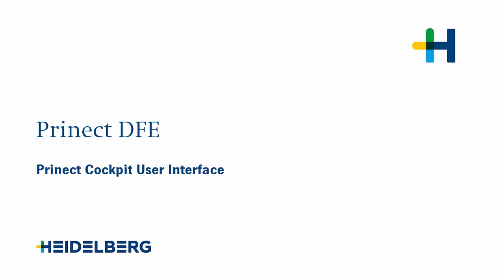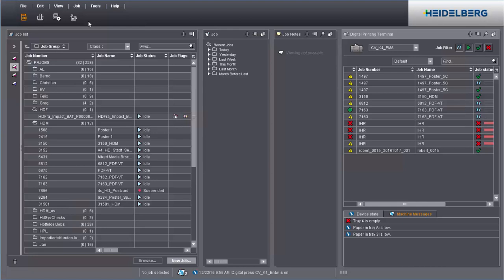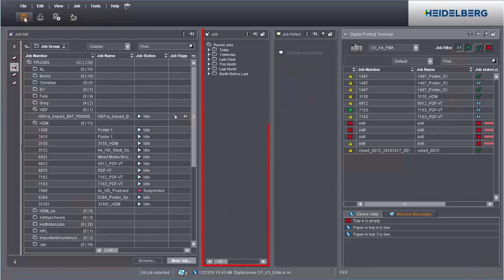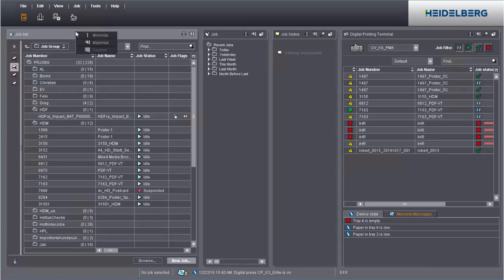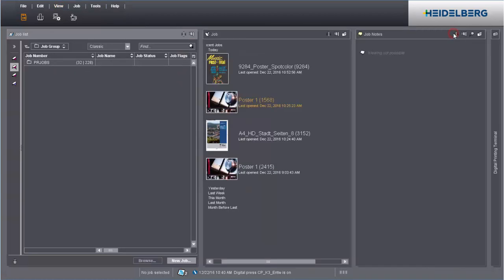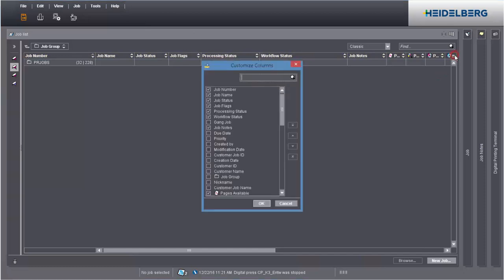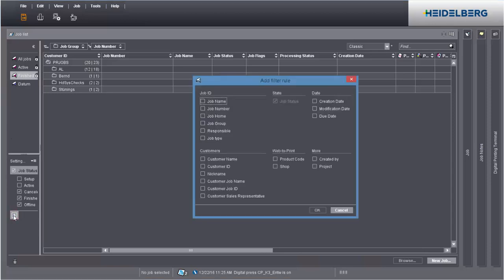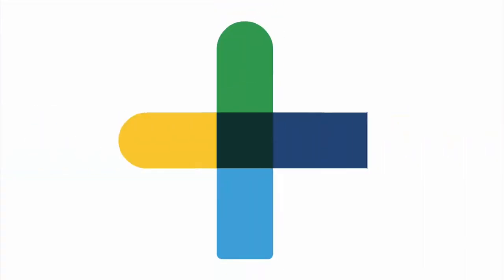Prinetc DFE User Interface Cockpit.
Tutorial on Prinect Digital Frontend user interface.